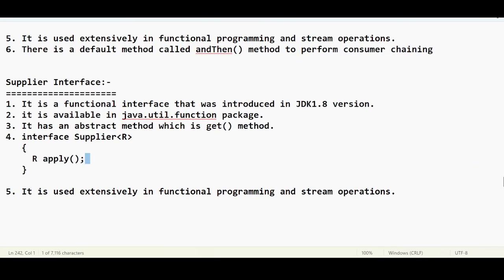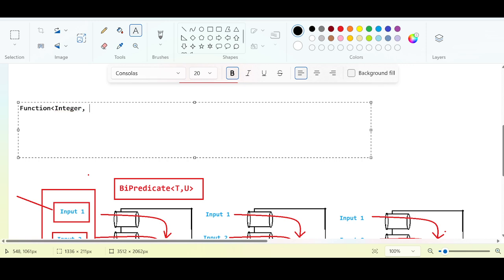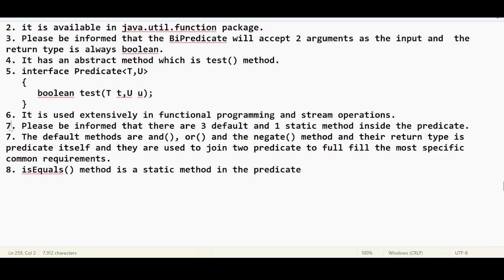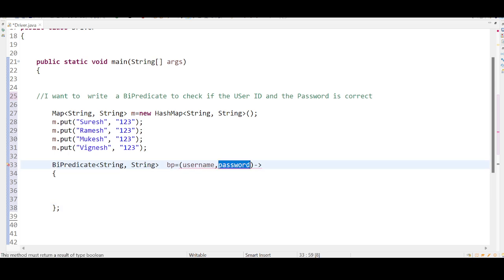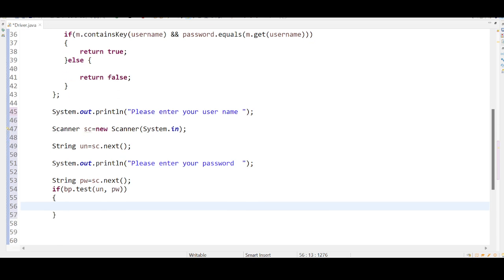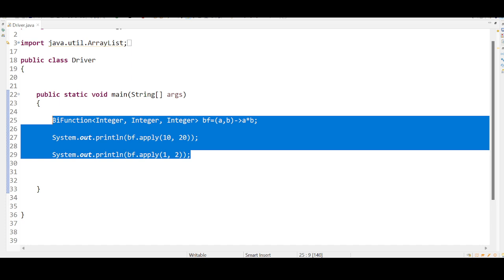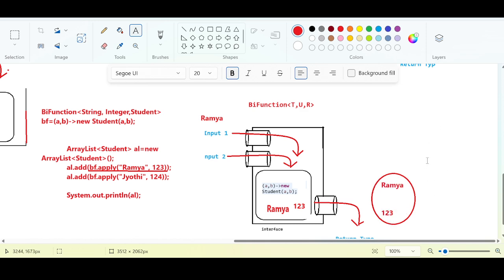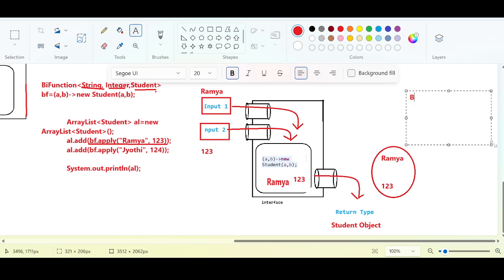Java 8 features - class 15- BiPredicate and BiFunction interfaces explained in detail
BiPredicate:
1. It is a functional interface that was introduced in JDK1.8 version.
2. it is available in java.util.function package.
3. Please be informed that the BiPredicate will accept 2 arguments as the input and  the return type is always boolean.
4. It has an abstract method which is test() method.
5. interface BiPredicate T,U
      boolean test(T t,U u);
6. It is used extensively in functional programming and stream operations.
7. Please be informed that there are 3 default and 1 static method inside the predicate.
8. The default methods are and(), or() and the negate() method and their return type is BiPredicate itself and they are used to join two BiPredicate to full fill the most specific common requirements.
9. isEquals() method is a static method in the BiPredicate

1. It is a functional interface that was introduced in JDK1.8 version.
2. it is available in java.util.function package.
3. It has an abstract method which is apply() method.
4. interface BiFunction T,U,R
     R apply(T t,U u);
5. It is used extensively in functional programming and stream operations.
6. Please be informed that there are 2 default methods in the Function interface which are andThen() and compose() methods. They are used to write a complex function.
7. Please be informed that you want to pass 2 inputs as an argument to your Function, than you must choose the BiFunction.